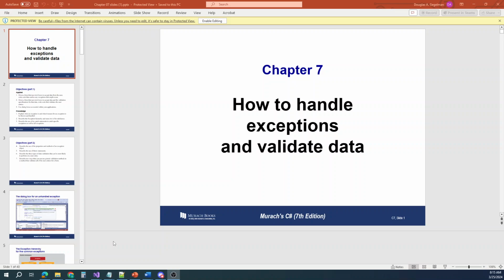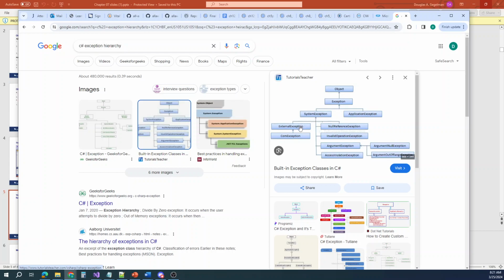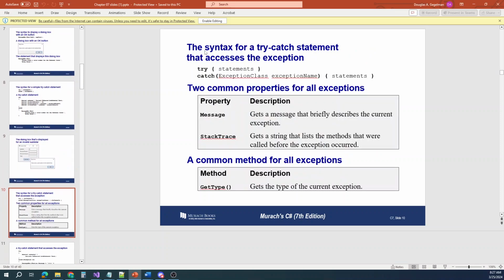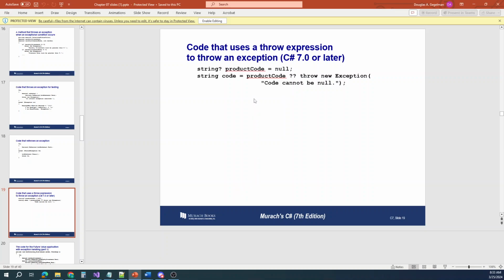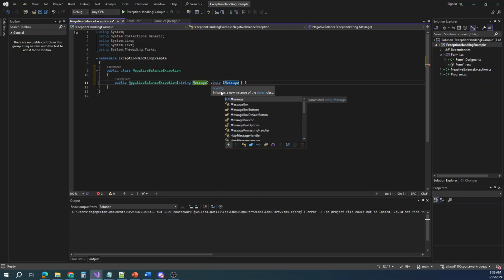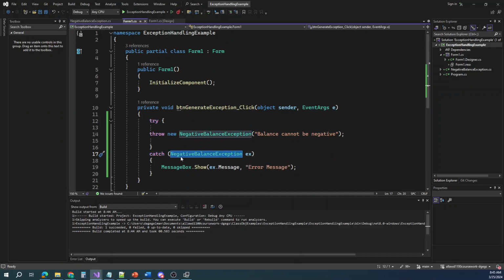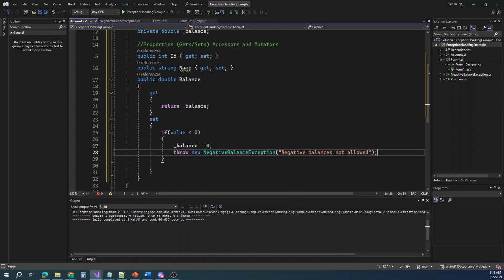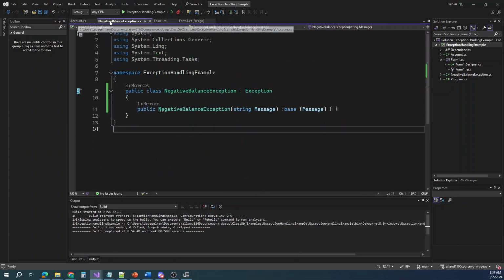An Introduction to Try/Catch Blocks and Error Handling in C#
A brief lecture and code examples of how try/catch blocks work.